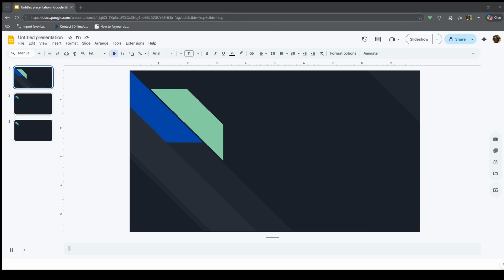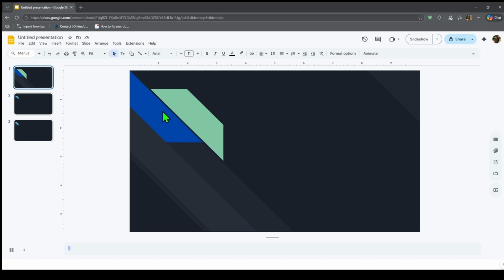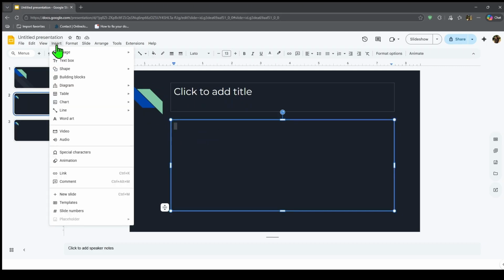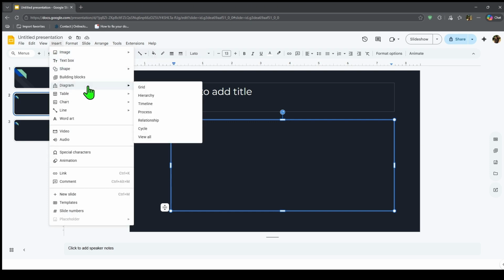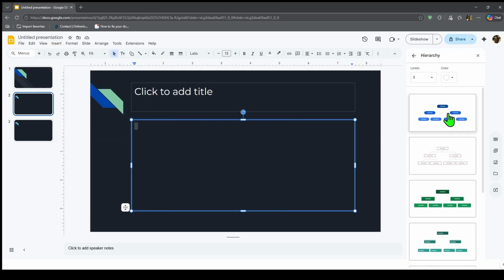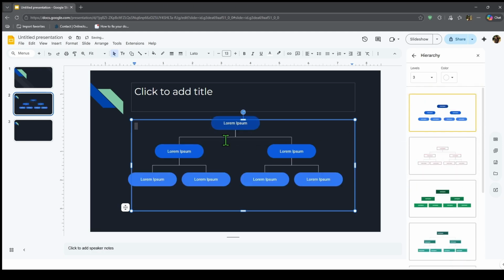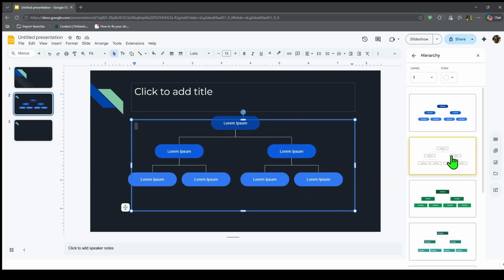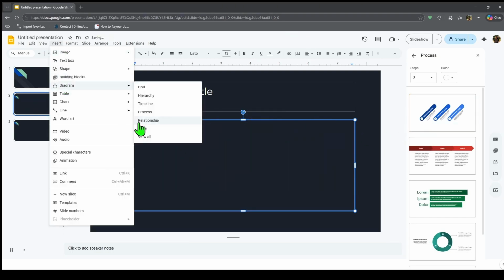How to Insert and Edit Diagrams in Google Slides [2026 Full Guide]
Inserting diagrams in Google Slides is the most efficient way to visualize complex information like timelines, hierarchies, and processes without manually drawing every shape. By utilizing the built-in diagram templates, you can create professional flowcharts and organizational structures that are both aesthetically pleasing and easy to follow.

This Google Slides diagram tutorial will cover:
✅ Navigating the Insert menu to access pre-built diagram templates
✅ Selecting different diagram types including Grid, Cycle, and Hierarchy
✅ Customizing the number of levels and color schemes for your layout
✅ Editing placeholder text and individual shapes within the diagram
✅ Using the Arrange menu and Snap to Guides for precise alignment
✅ Adjusting object layers and formatting via the Size and Position panel

By the end of this video, you will know how to effectively insert, customize, and arrange professional diagrams to enhance the visual clarity of your presentation.

If you’re searching for how to insert diagrams in Google Slides, Google Slides flowchart tutorial, creating timelines in Google Slides, or editing organizational charts in Slides, this video is for you.

💡 Tip: If you need to move the entire diagram at once, click and drag your mouse over all the elements to select them, then right-click and select "Group" to keep the layout locked together.